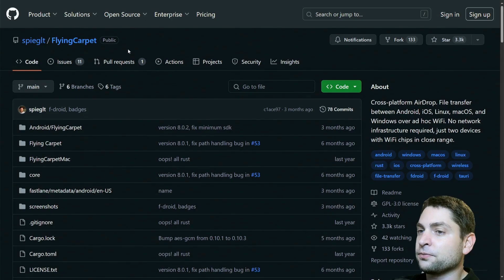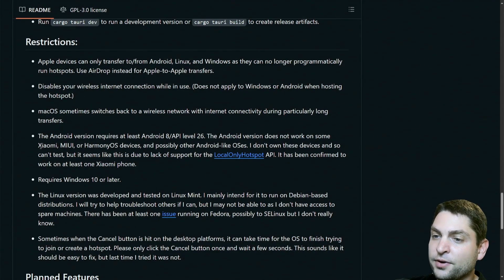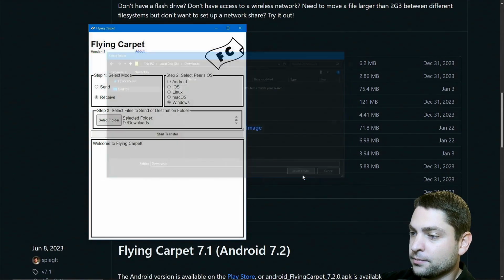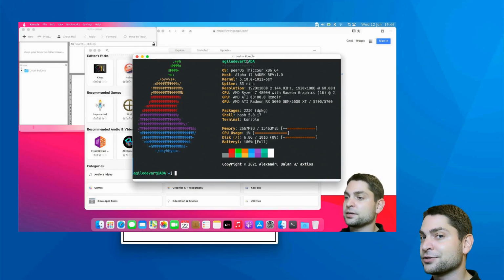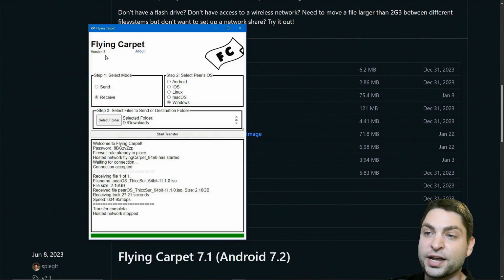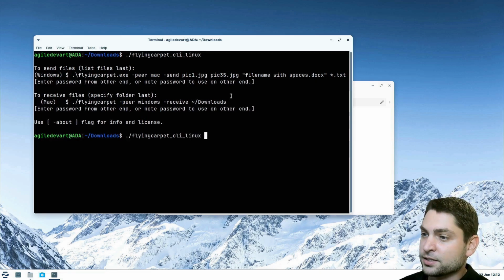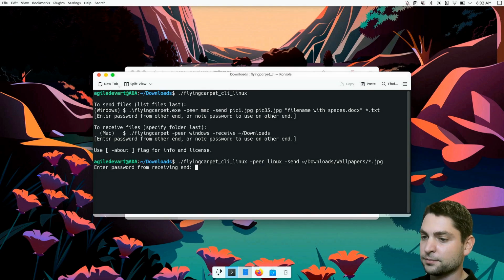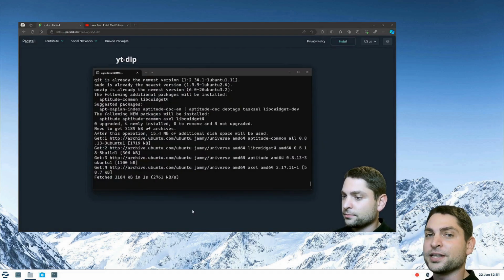Ditch the USB! Send Files Over WiFi Direct in Seconds!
Send GBs of files over WiFi Direct in seconds using FlyingCarpet on Android, iOS, Linux, MacOS, and Windows.

00:00 Introduction
00:59 FlyingCarpet features
02:38 Install FlyingCarpet on Windows
03:21 Send a 2GB file to Windows machine
06:30 FlyingCarpet CLI on Linux
07:34 Send multiple files to Linux machine